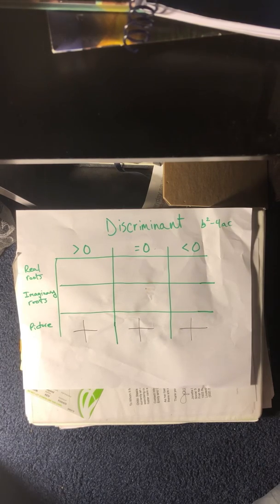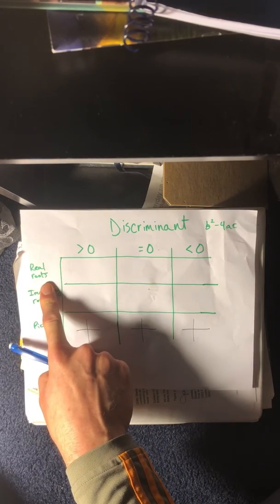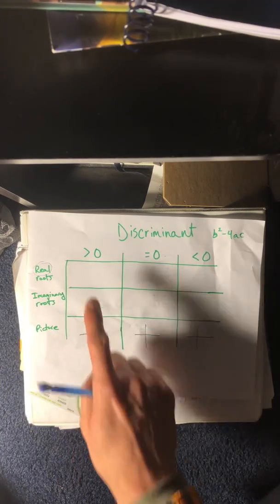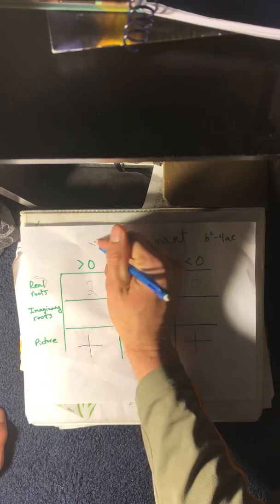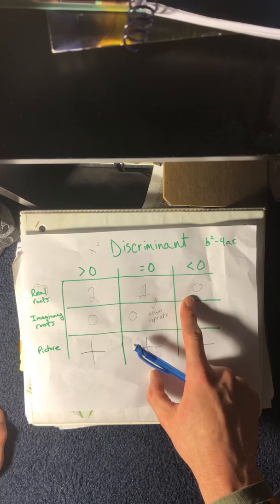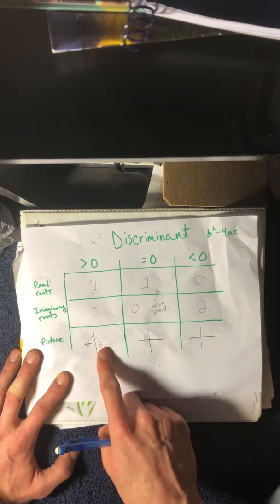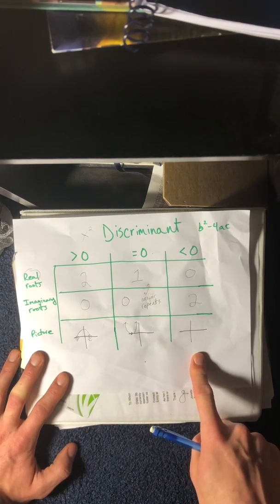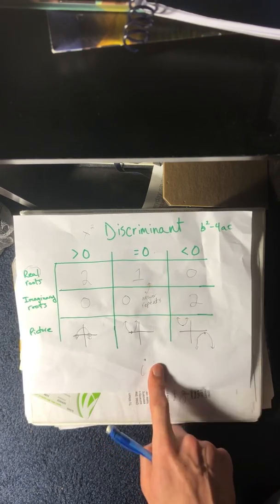Discriminants of Quadratic Formula and how to use them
How to use discriminants for quadratics